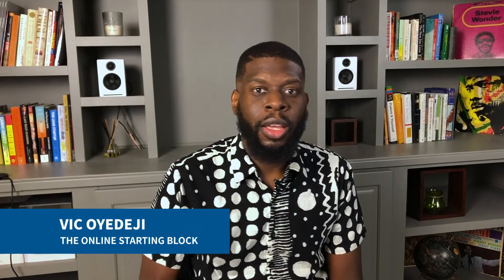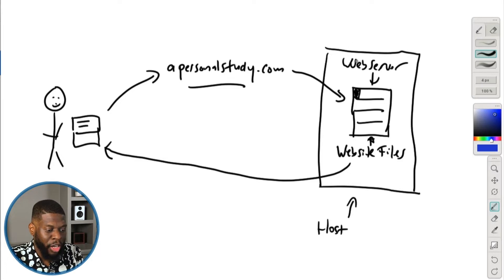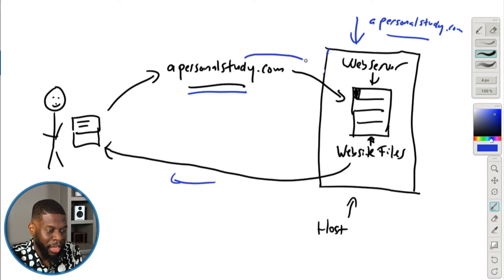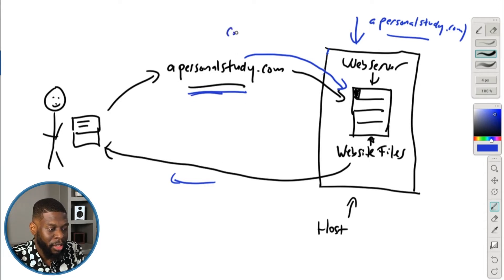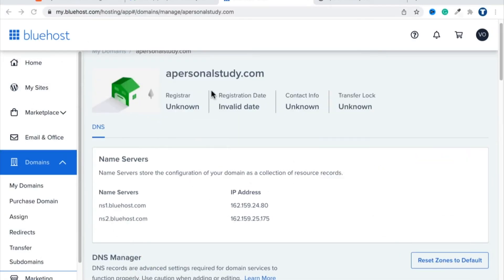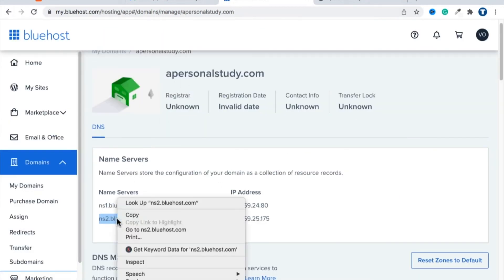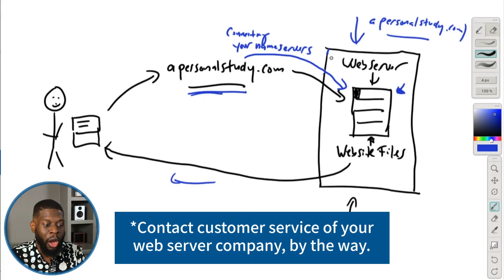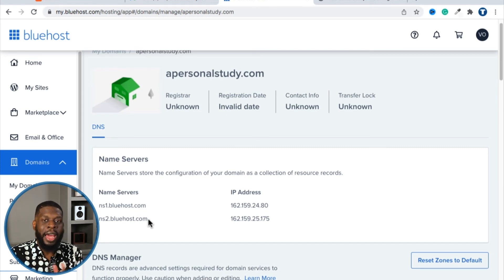How to Add Your NAME SERVERS to Your Domain Name (Easy to Do!)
Let's set up your "name servers" from Bluehost to your where you bought your domain name. This step is often skipped, but it's REQUIRED if you want people to access your website.

🔗 STAY ORGANIZED: Download the FREE PDF Checklist that goes with this series

🔥 Tutorial Contents 🔥
0:00 // Theee Intro!
1:09 // How this works
3:47 // Add your name server
7:54 // Final Words